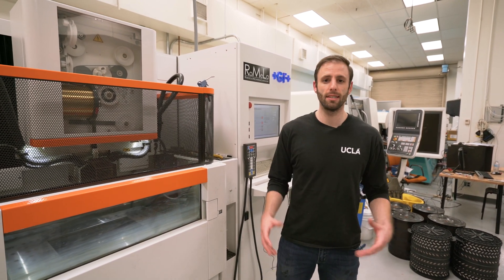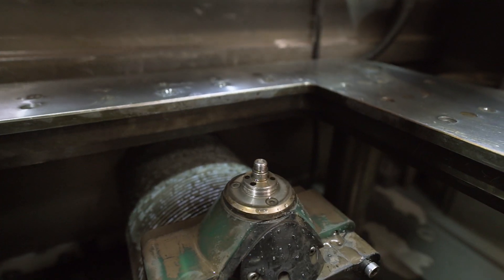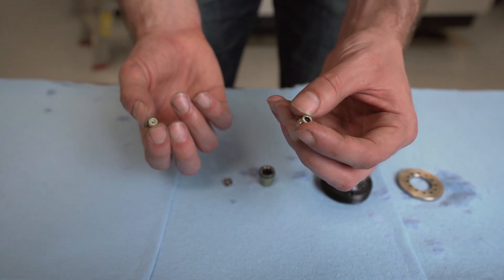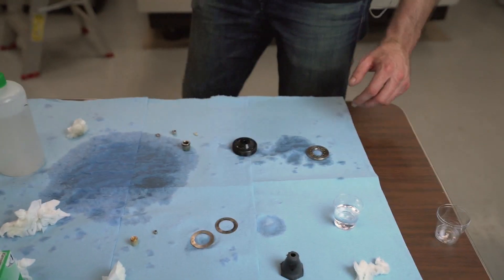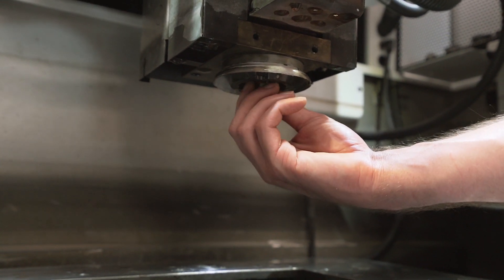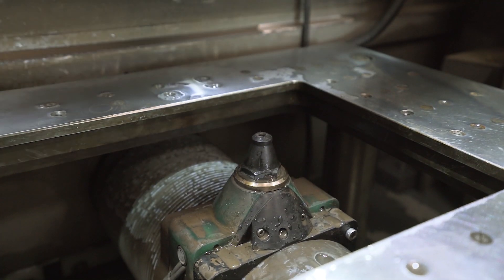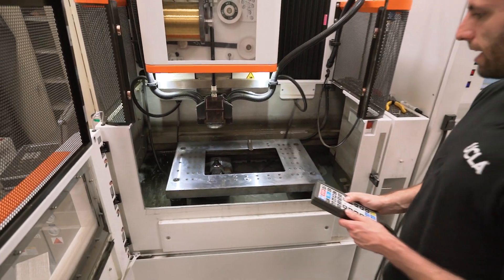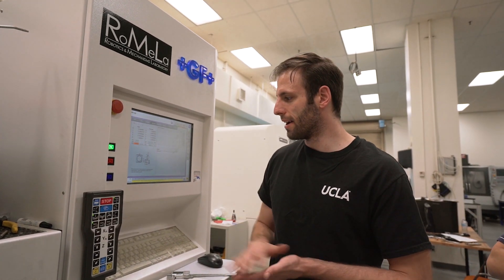Wire EDM Tutorial 10: Upper & Lower Nozzles Maintenance and Alignment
In this video series, we will cover how to run and maintain a GF AgieCharmilles Cut 200 SP wire EDM machine, as well as how to program it using ESPRIT.